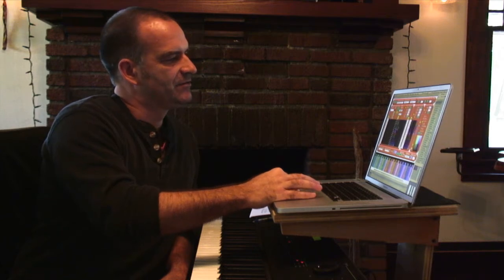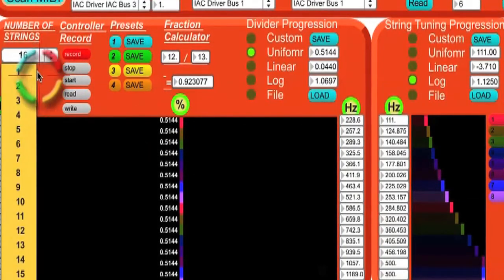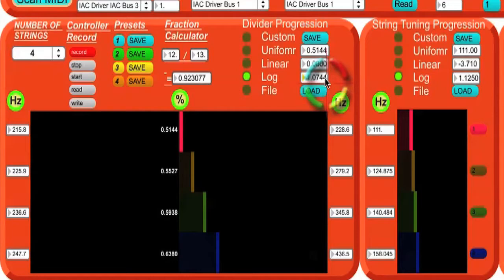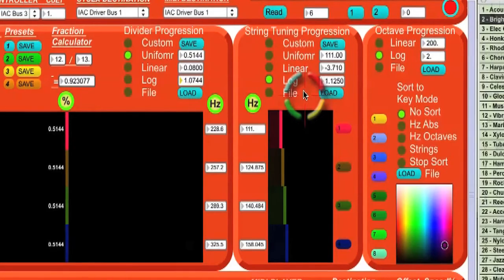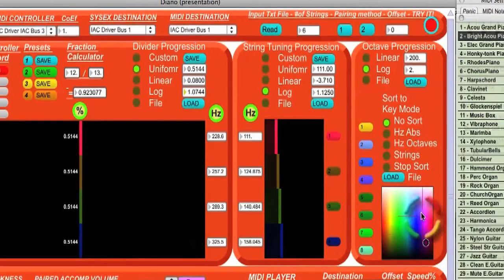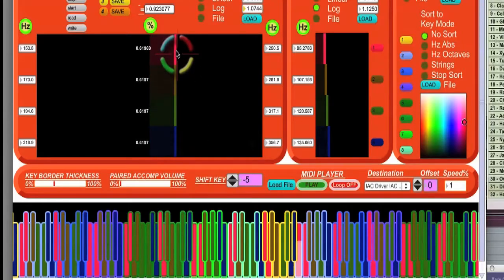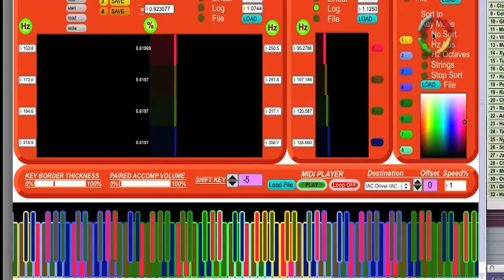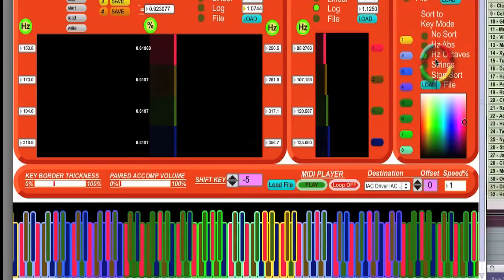3 New Musical Instruments; The Dialin, the BadJammer, and the Diano. Part 2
Part 2 of the admittedly long-winded introduction to "Complimentary divided-string musical instruments".  These instruments, by their construction, have a music theory built into them.  Simply put, they are tools to explore the nature of creating scales by playing both sides of a divided musical string. If you're less interested in "how they work" or "why is it theoretically interesting" and prefer to let the music do the talking, I'll be posting some SHORT musical selections in various keys created on the Diano.  In the event that you HAVE watched this whole video and eagerly desire more, there is Part 1.  If you still want more, you should probably be in a Graduate Art Program or therapy